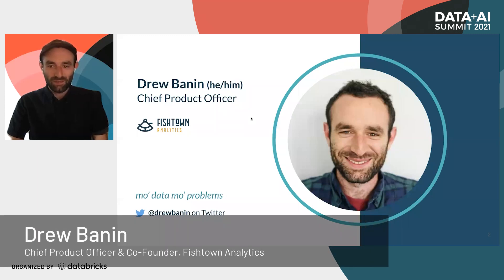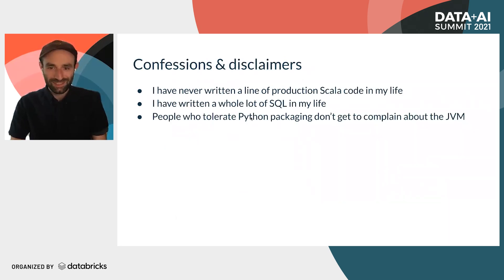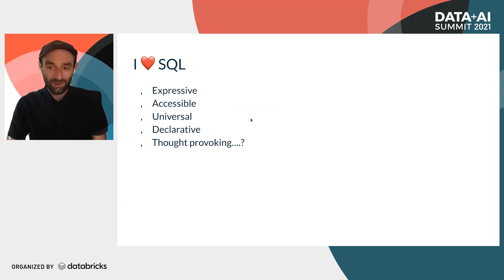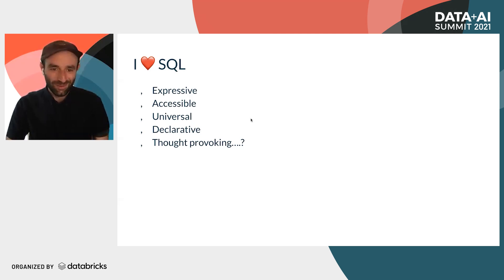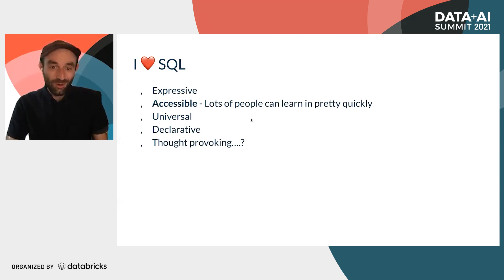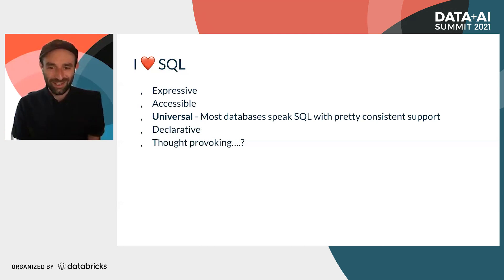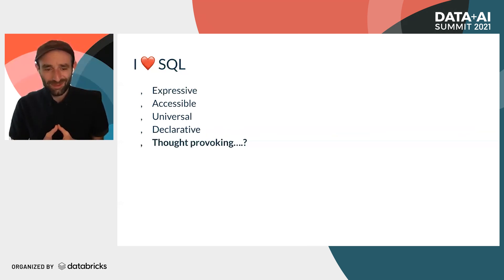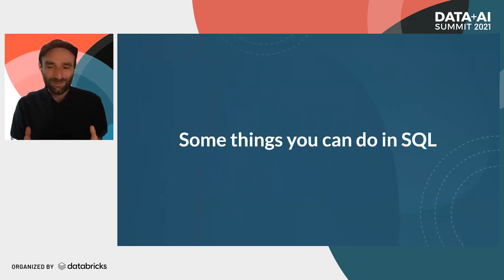You Can Do It in SQL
Just because you can, doesn’t mean you should. But in this case, you definitely should! Learn how this one weird trick (Jinja templating) will supercharge your analytics workflows and help you do more, better, faster with SQL.